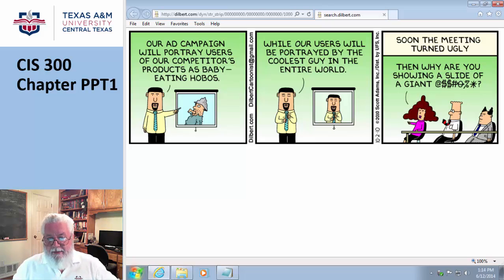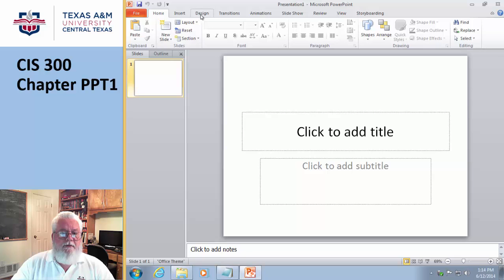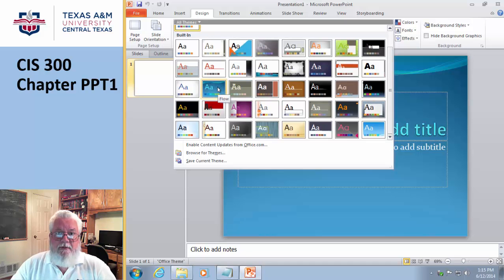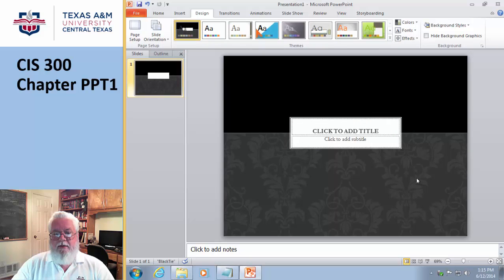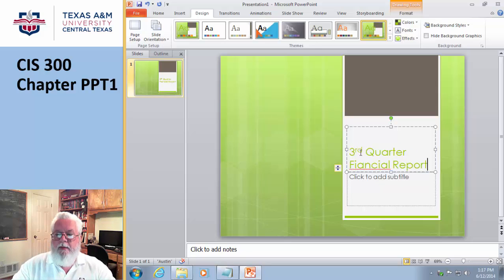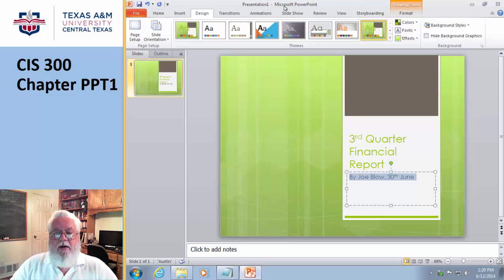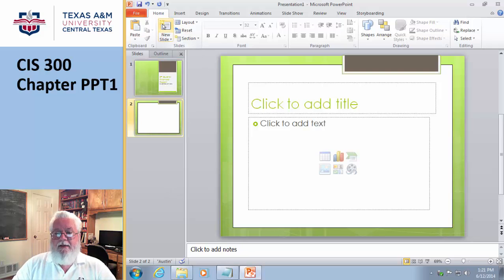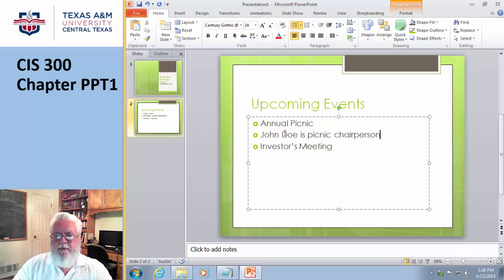CIS300 ChapterPPT1 Part1